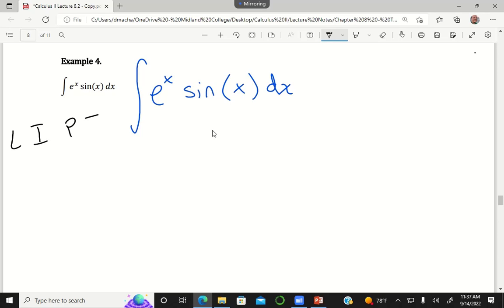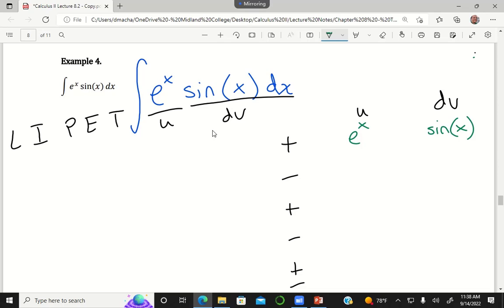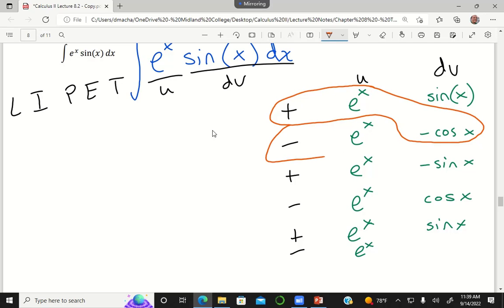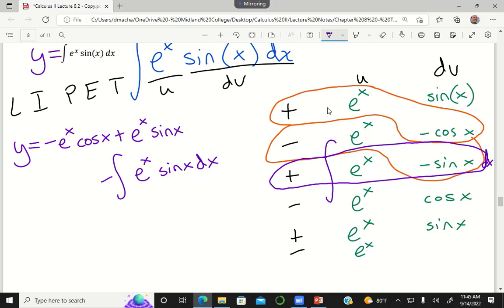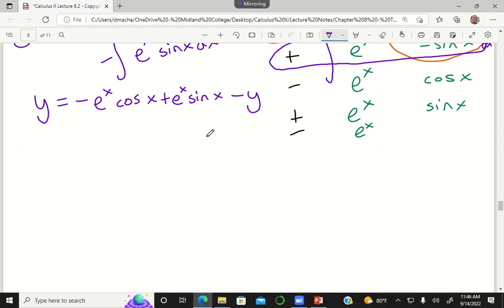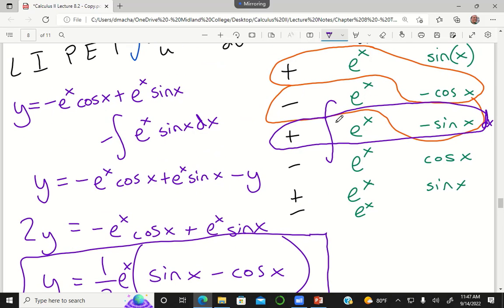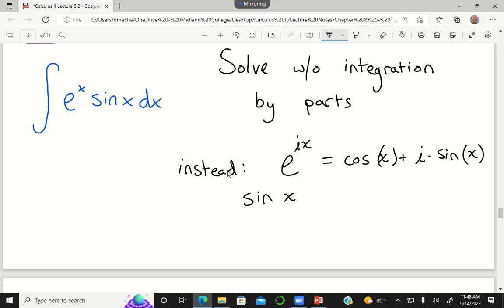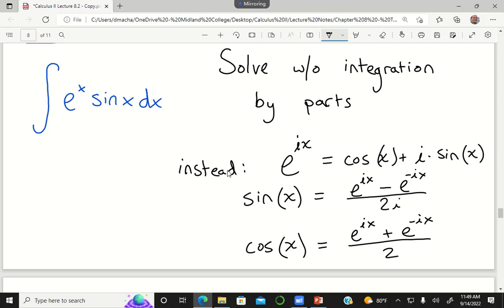Calculus II Integration by Parts exsinx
A lecture recording from my Calculus II course.